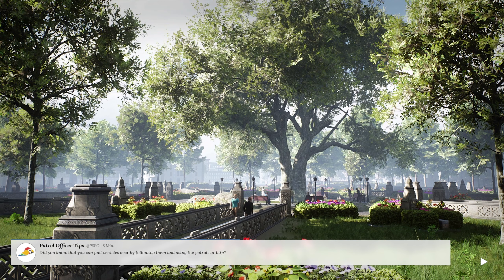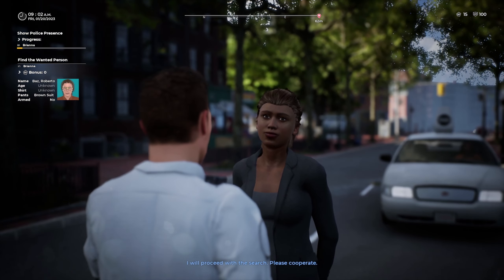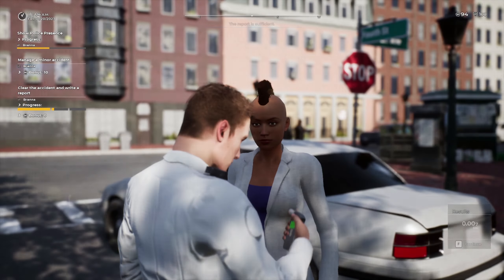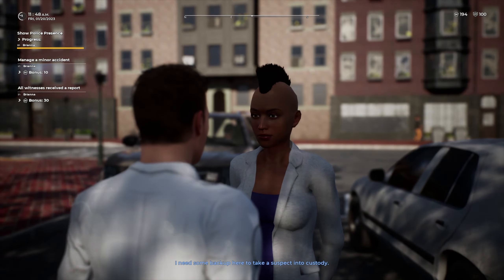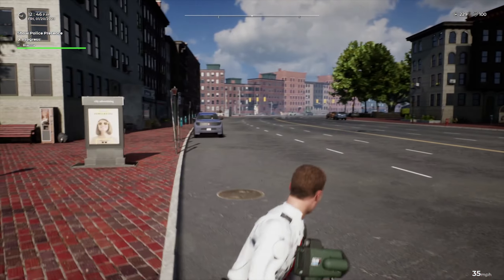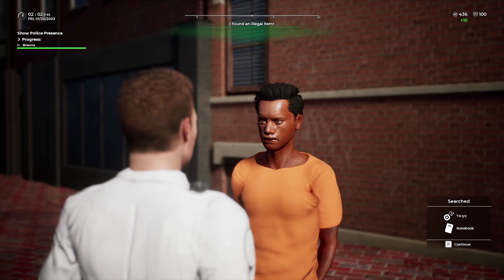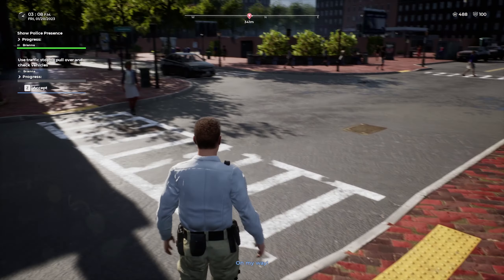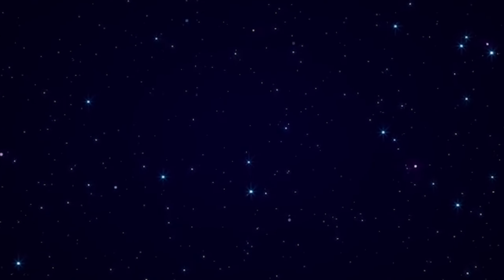Checking out a Texas Rangers Mod in | Police Simulator Patrol Officers!